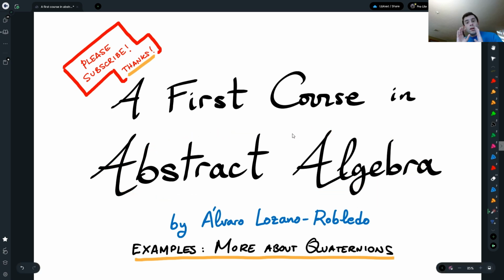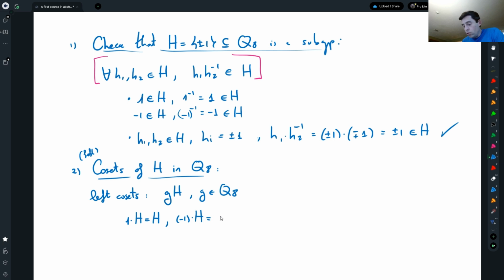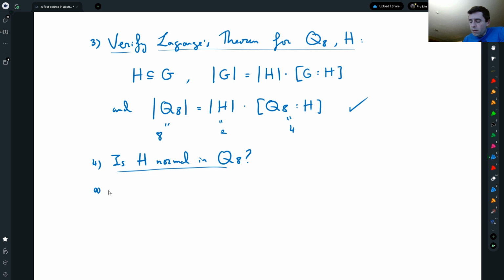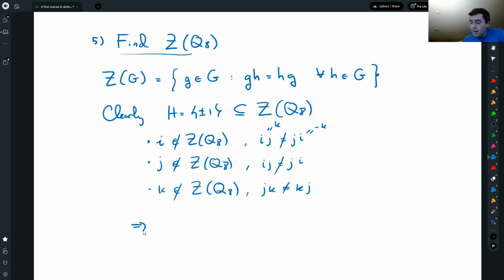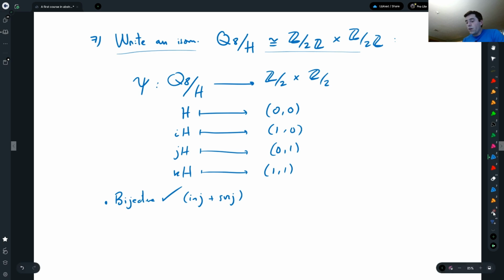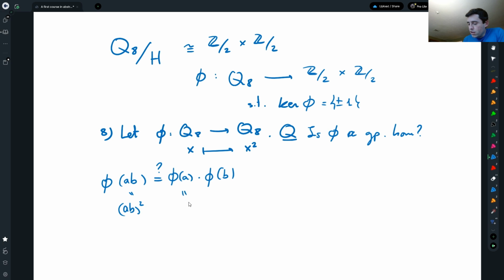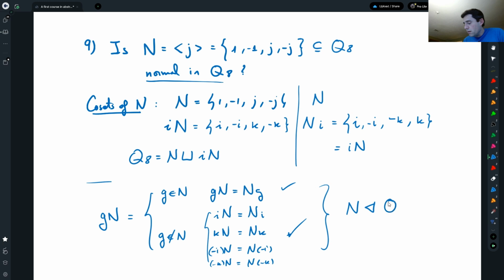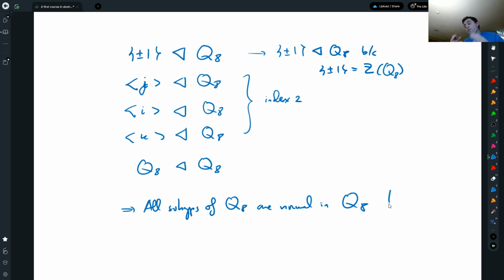An Example: More about Quaternions - 28 - A First Course in Abstract Algebra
This video is part of a playlist for a (first) course on abstract algebra. In this video we review material using the quaternions as an example.